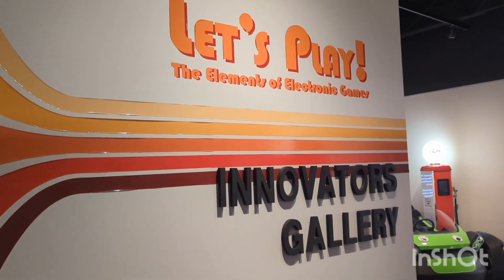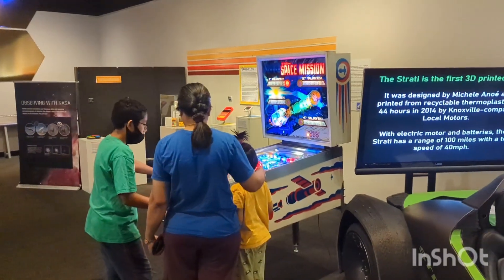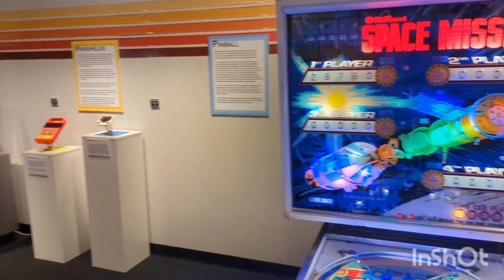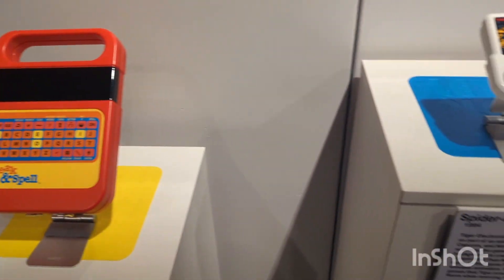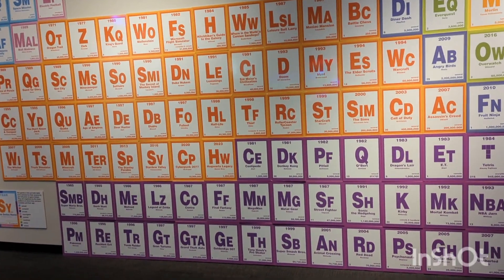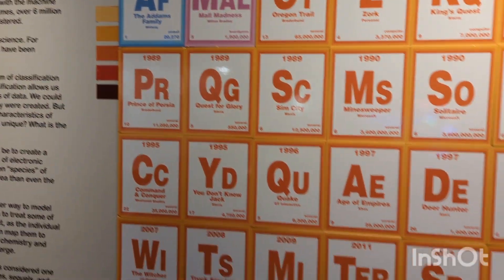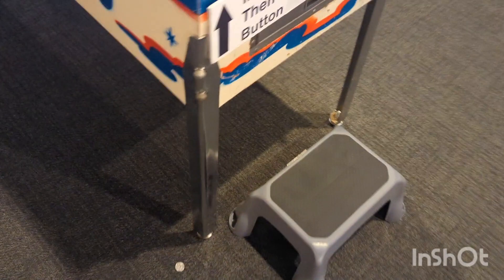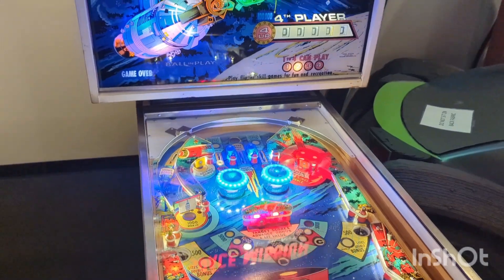Space Mission on Exhibit at the American Museum of Science and Energy (AMSE) Oak Ridge, TN